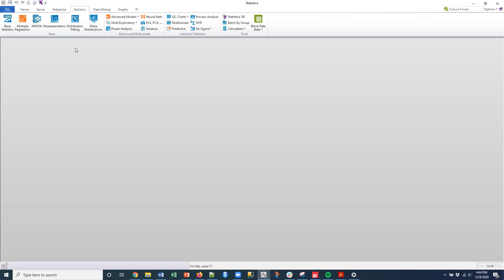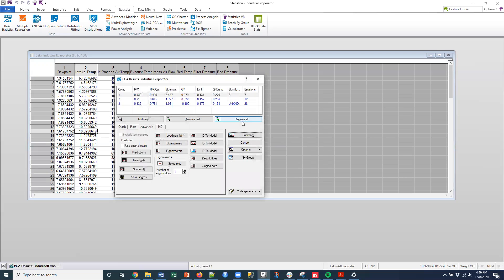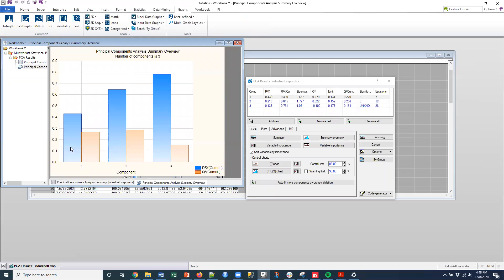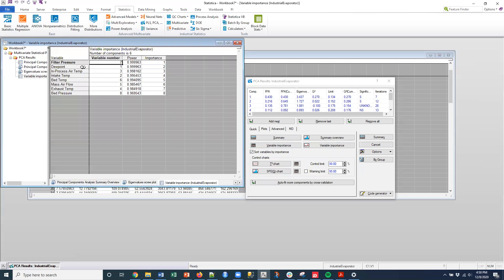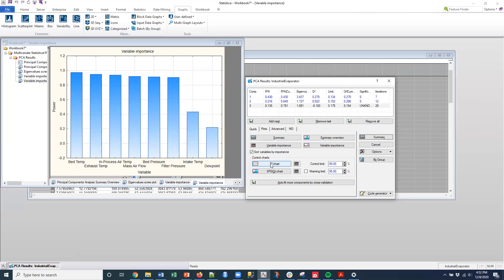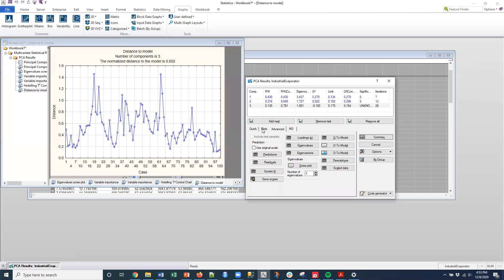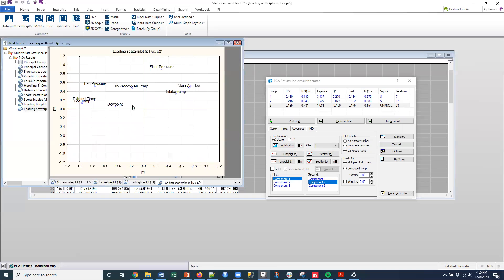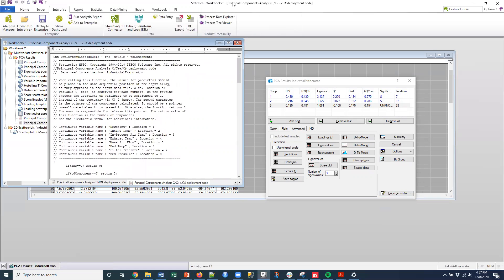S92 PCA, NIPALS and Multivariate Data Quality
Many people don't understand that you can clean data in a univariate fashion, but still have dirty multivariate data!

Data Quality,  Principal Components Analysis, PCA, NIPALS, Nonlinear Iterative Partial Least Squares, MSPC, Multivariate Statistica Process Control , T-square statistic